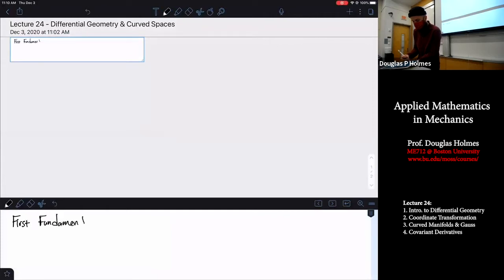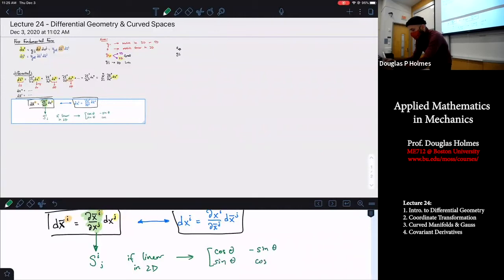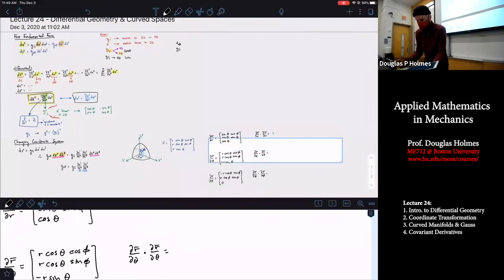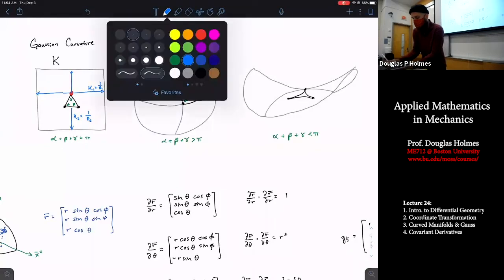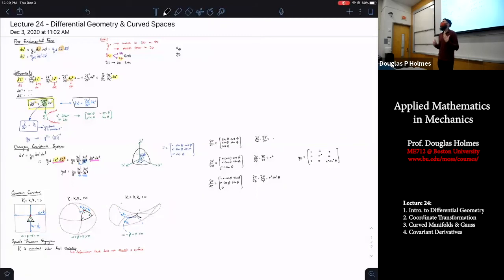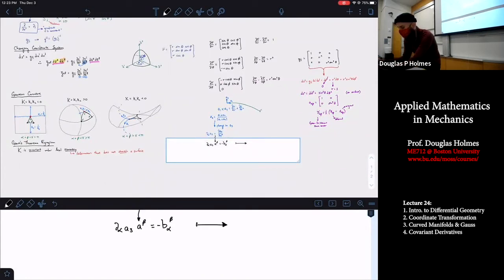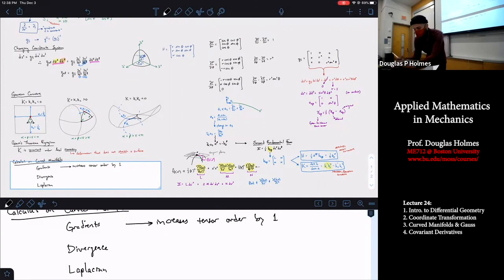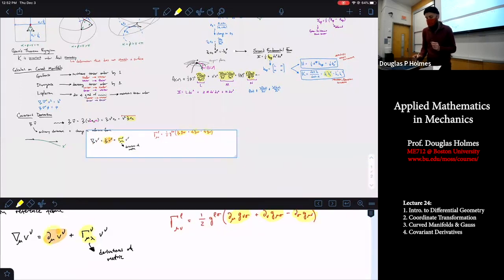Gaussian Curvature & Calculus on Curved Manifolds (ME712 - Lecture 24)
In this lecture, we discuss transforming the metric tensor, intrinsic (Gauss) and extrinsic (Mean) curvatures, calculus on curved manifolds including covariant derivatives.